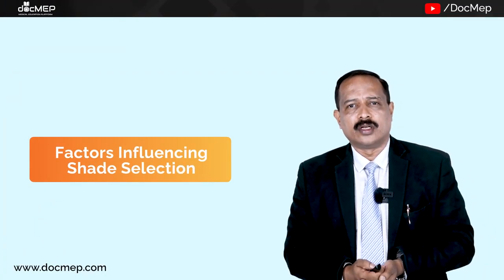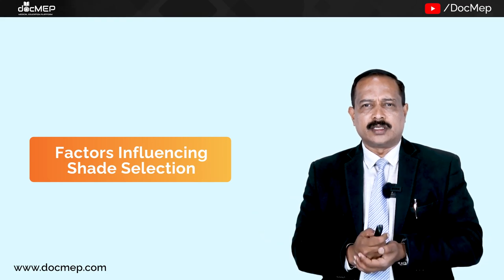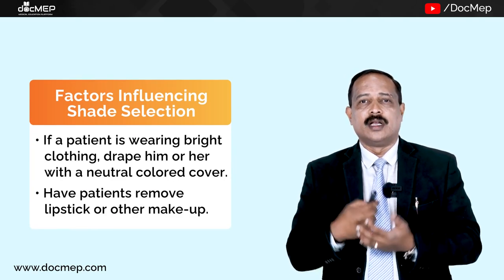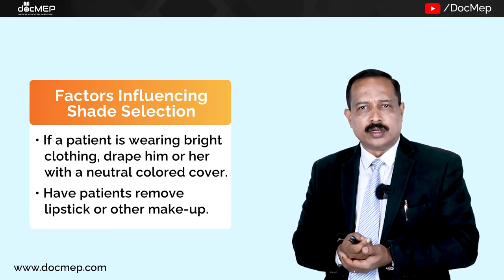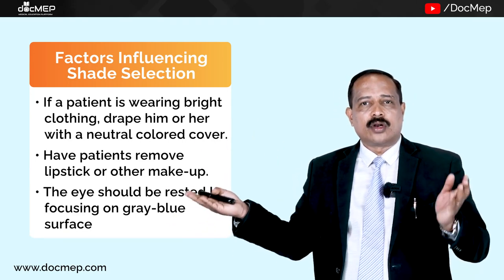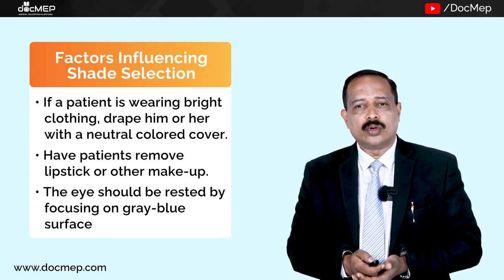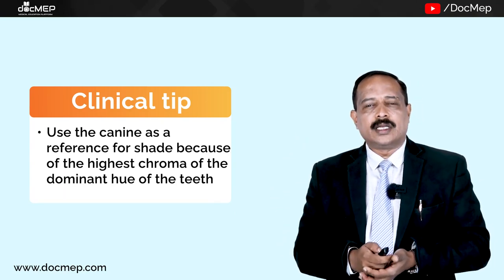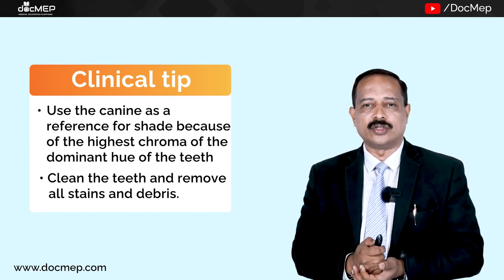Shade Selection | Factors Affecting Shade Matching | Smile Designing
Learn about the factors affecting Shade Selection in your patients and clinical tips to manage those and select the perfect shade.